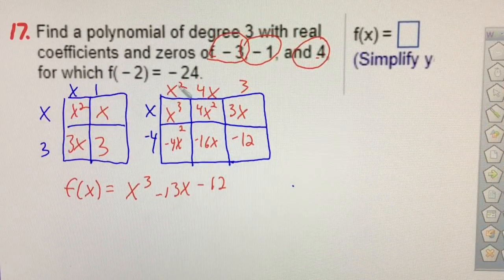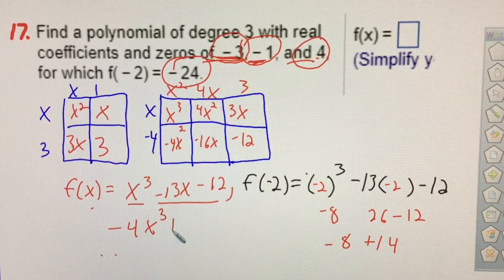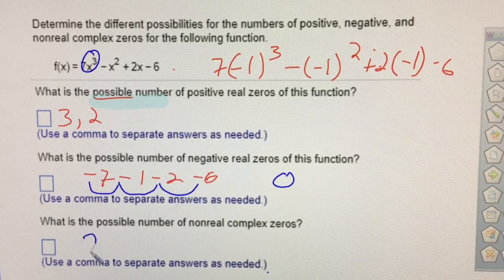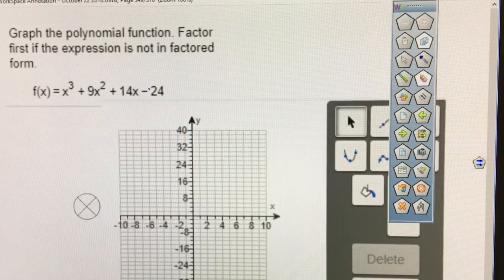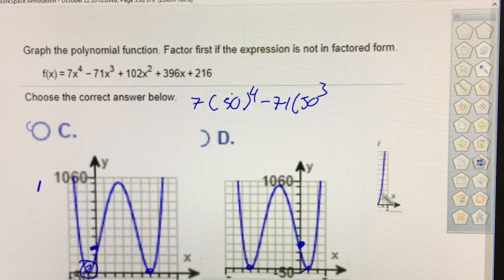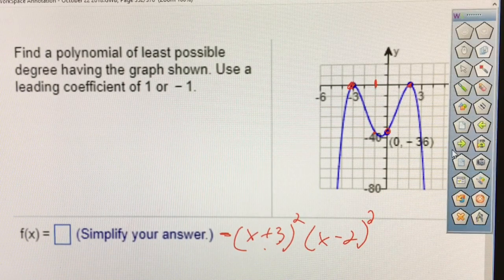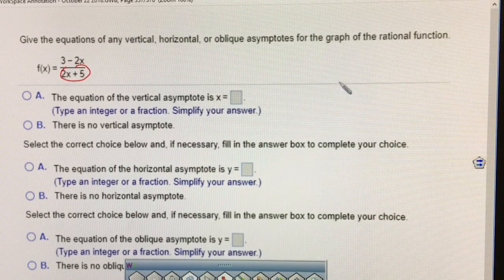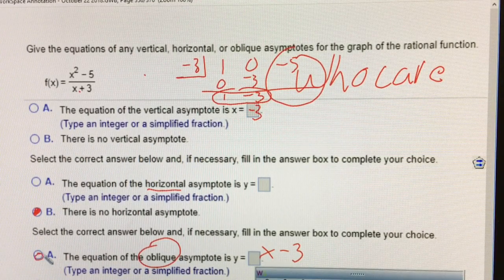Rev3collalg abodanz pt2